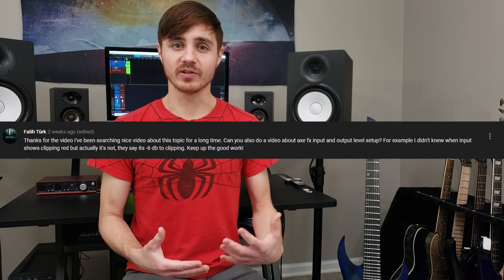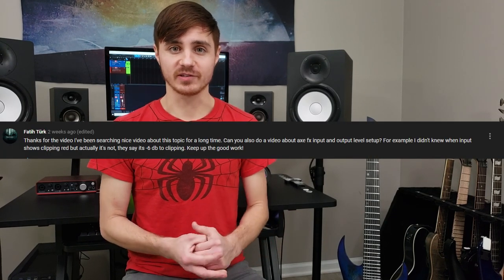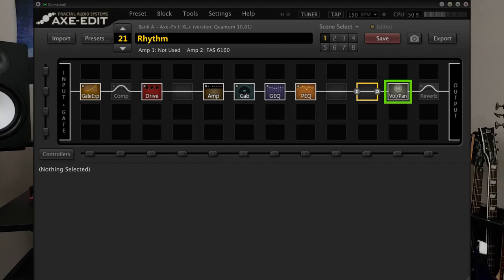Setting I/O Levels on the Axe Fx II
I answer a viewer's question about setting I/O levels on the Axe-Fx.